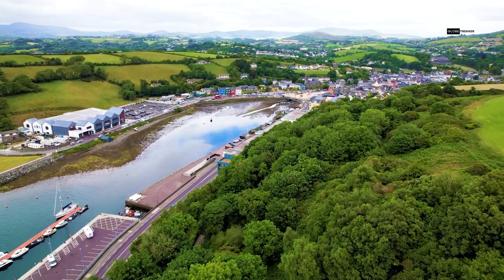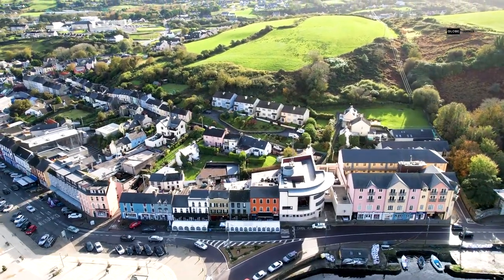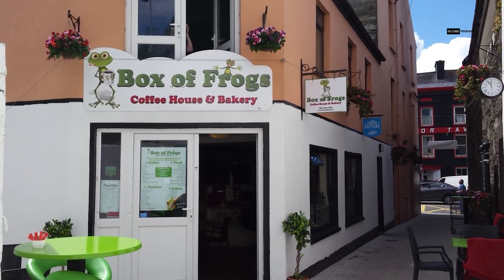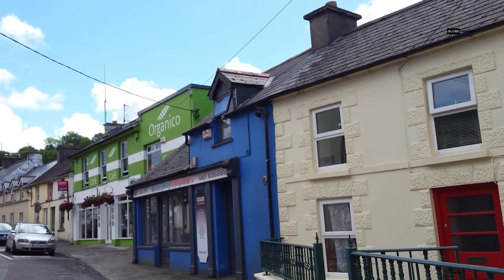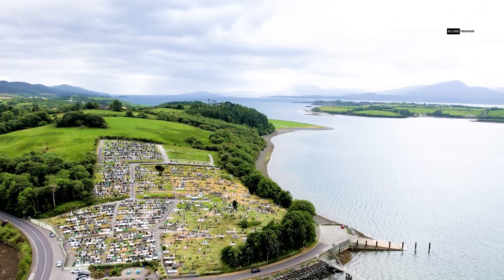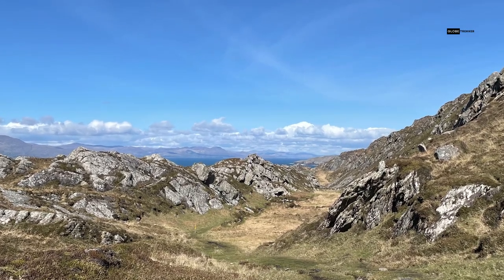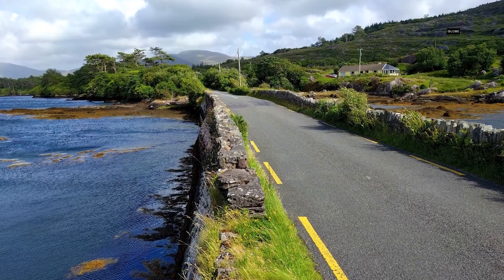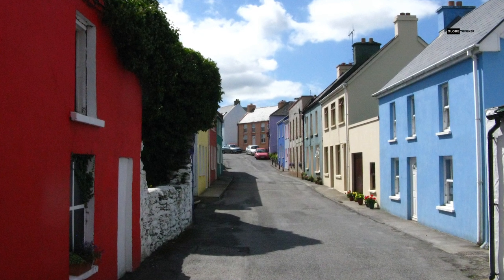Discovering Bantry: Unveiling Ireland's Hidden Gems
Embark on an extraordinary journey of "Discovering Bantry: Unveiling Ireland's Hidden Gems." Delve into the enchanting allure of this vibrant Irish town, as we unravel its best-kept secrets and unexplored wonders. From breathtaking landscapes to rich cultural treasures, this immersive experience will leave you captivated. Join us as we unearth the hidden gems that make Bantry a true gem of Ireland. Discover Bantry today!